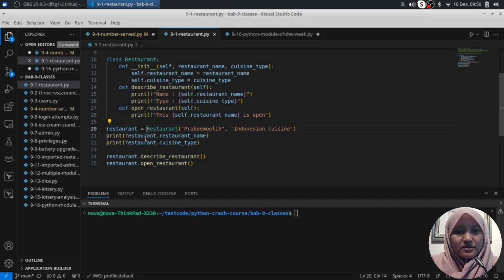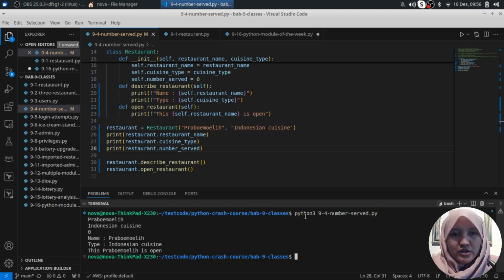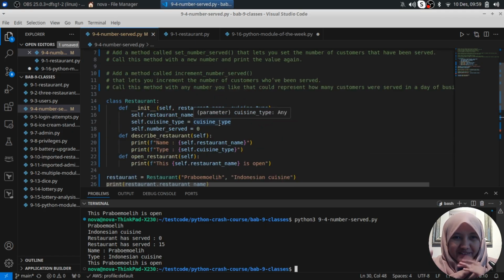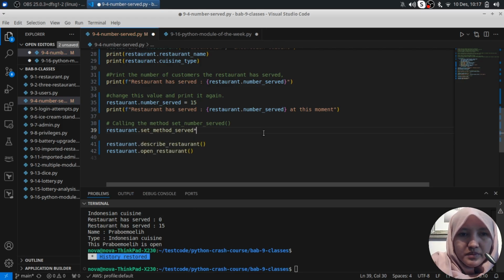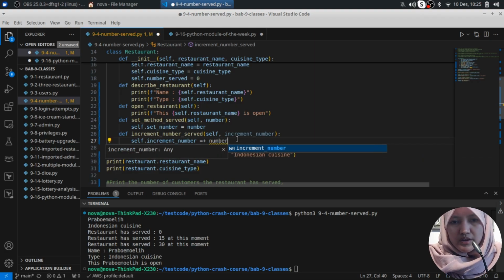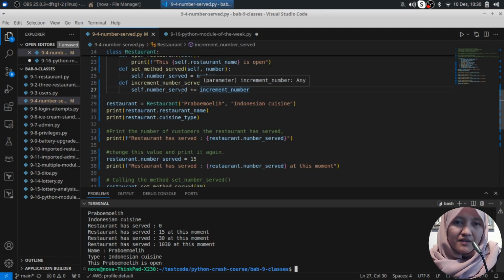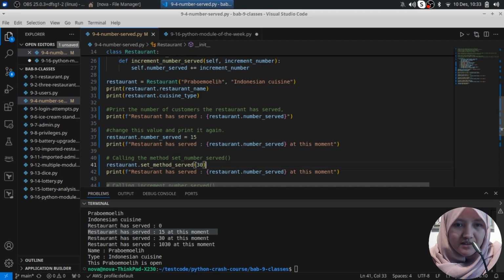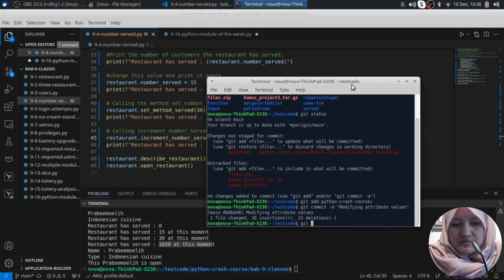#55 Let's Code Python Crash Course | studywithnova